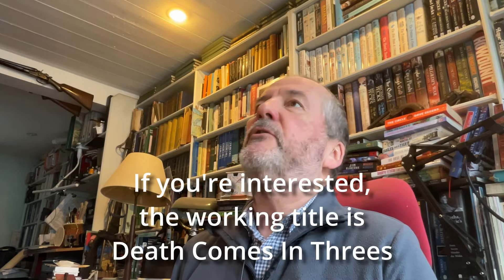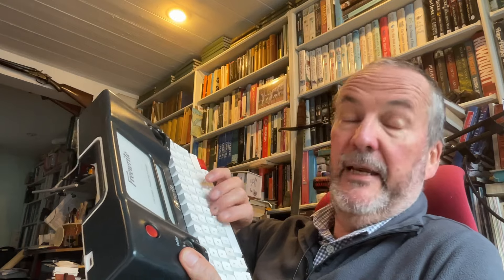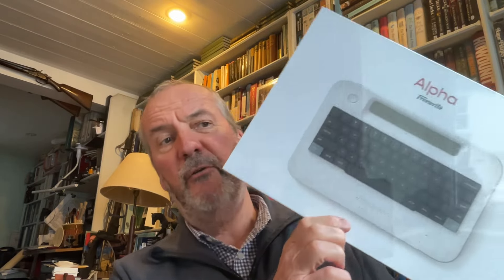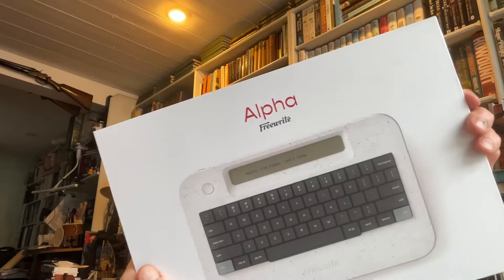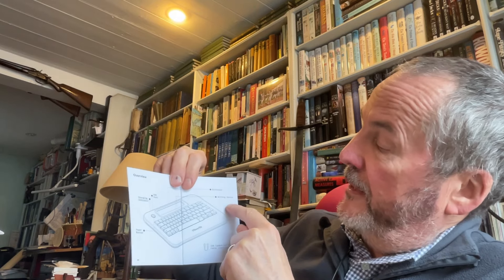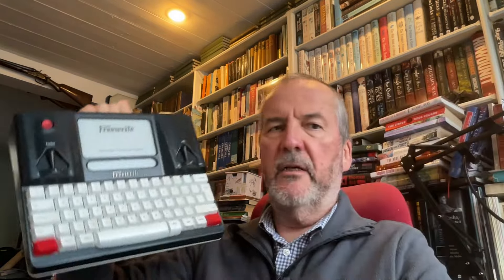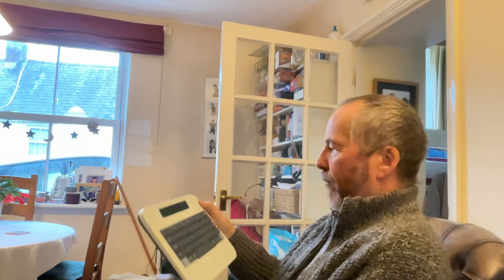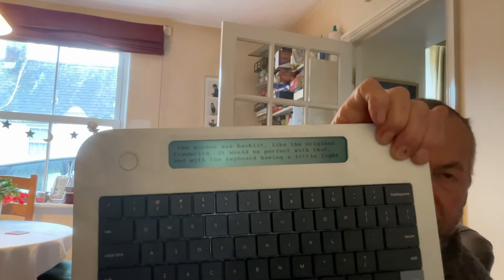ASTROHAUS ALPHA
(and I’ll get a supportive commission!)

If you are interested in my writing, my books are all here at:

00:00 - Start
01:29 - Introducing Astrohaus
07:40 - Open the box!
19:18 - First impressions
21:56 - Overall view after use